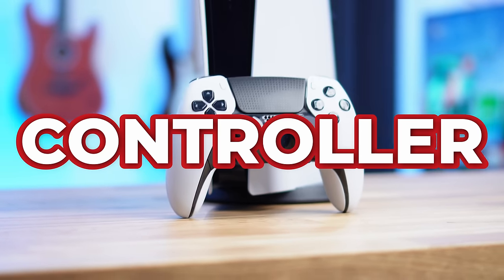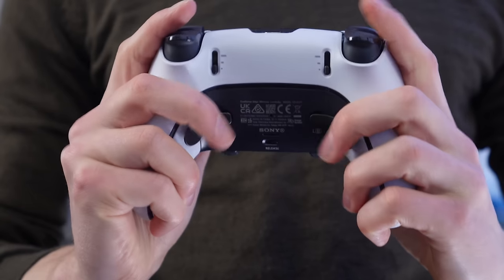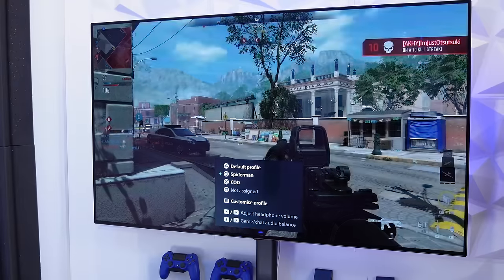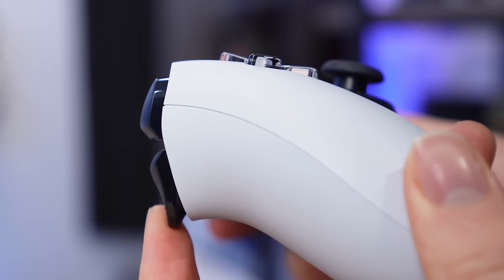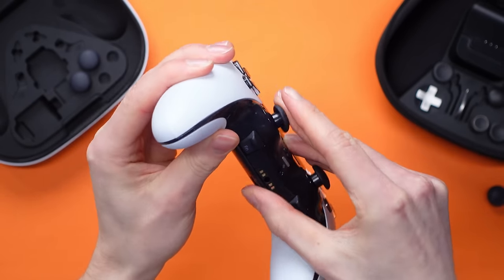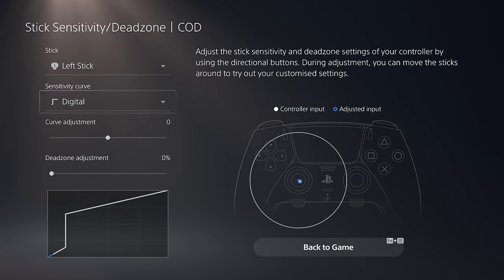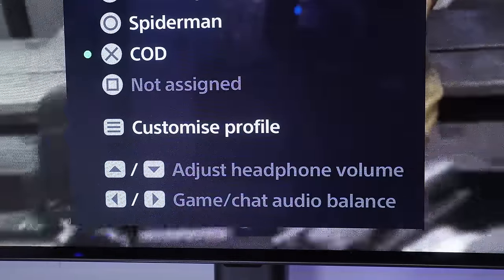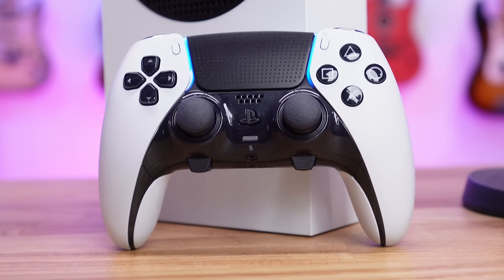PlayStation Edge Review: Should You Buy One?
PlayStation Edge Review! NEW PS5 DualSense Edge: Unboxing PS5 Pro Review! I Bought the NEW PlayStation Edge Controller Unboxing! This is Sony's NEW PS5 Pro Controller! The PlayStation Edge is one of the latest PS5 Accessories, soon to be joined by the PSVR2! And to see how PlayStation Accessories compare to Xbox Accessories with the Xbox Series Elite 2 vs PlayStation Edge!

00:00 - I Bought the NEW PlayStation Edge Controller!
00:15 - PlayStation Edge (Unboxing)
01:33 - Design
02:34 - Paddles
04:37 - Triggers
05:32 - Thumbsticks
06:52 - How to Create Profiles PlayStation Edge Controller Settings
08:45 - PlayStation Edge vs Xbox Series Elite 2
09:21 - PlayStation Edge Review - 1 Week Later
10:50 - Xbox Series X vs PS5